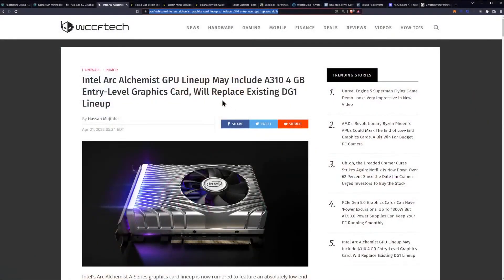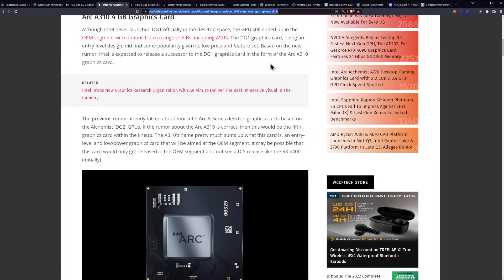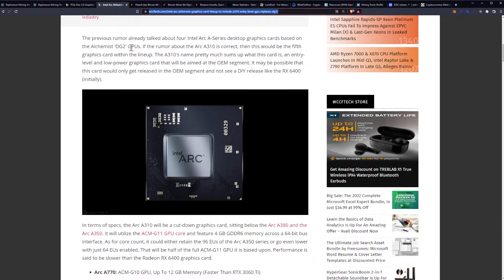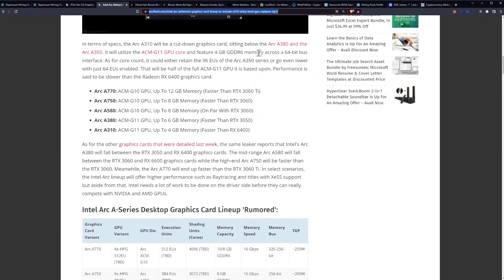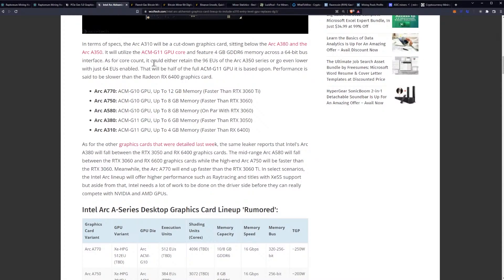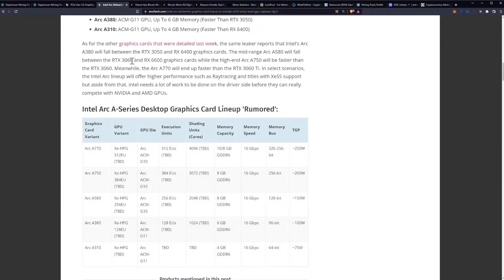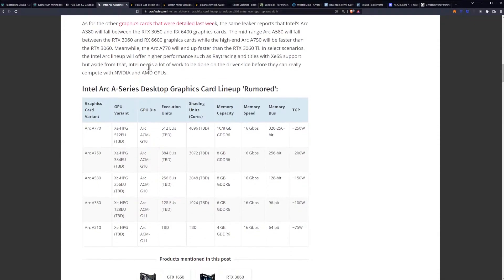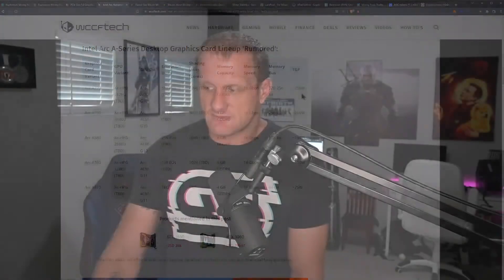Another GPU Added to Intel Lineup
Intel Arc Alchemist GPU Lineup May Include A310 4 GB Entry-Level Graphics Card, Will Replace Existing DG1 Lineup

Ergo Address: 9fCyhudURbDSA2qi9k3sh1LgbHwyFwT6fck7wQW2YYWk9xR1miN
ETH Address: 0x8446b70aA05c811d7bF590e6EDE3d90C00391FcE
Matic Address: 0x8446b70aA05c811d7bF590e6EDE3d90C00391FcE